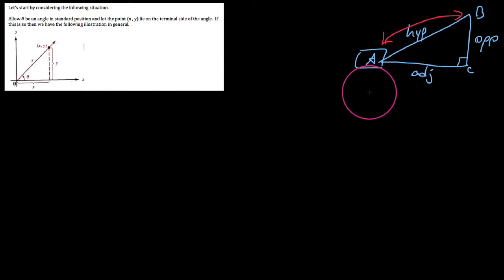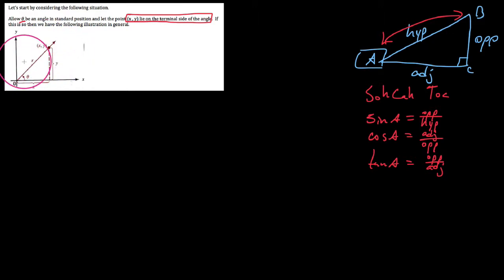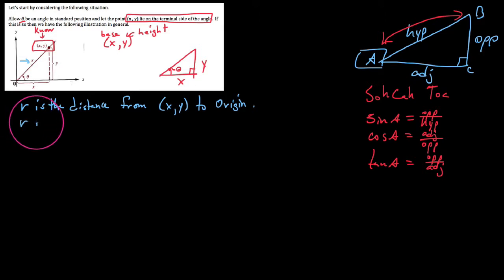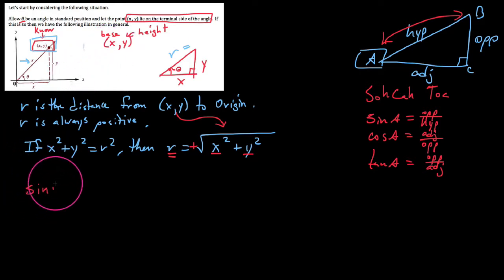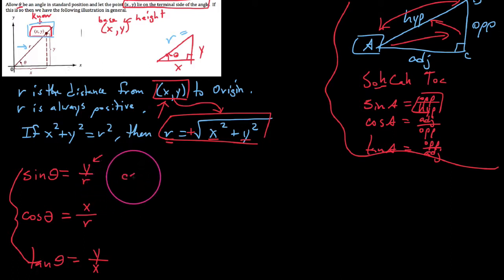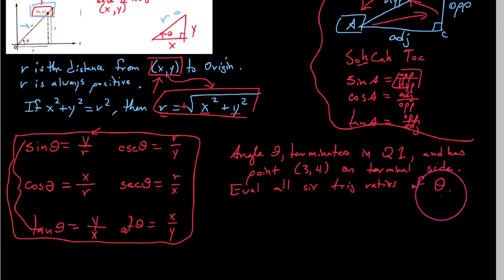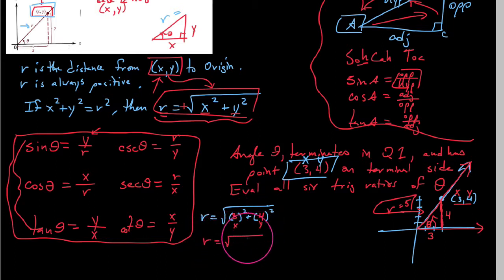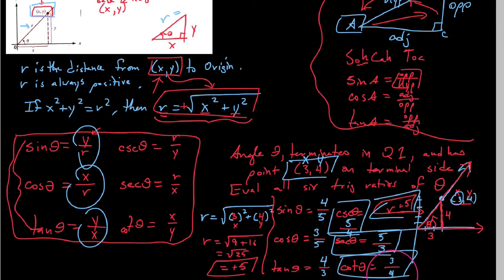Trig 1.3.1 Definition 2 of the Trig Ratios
In this video I redefine the trig ratios in order to evaluate the trig ratios of any angle in standard position.  The only requirement is that we have a point on the terminal side of the angle.